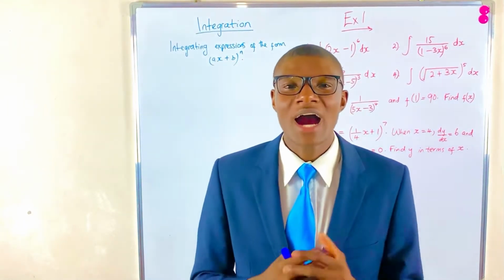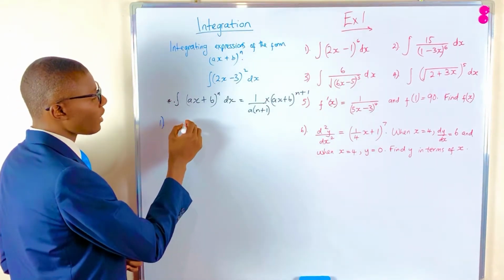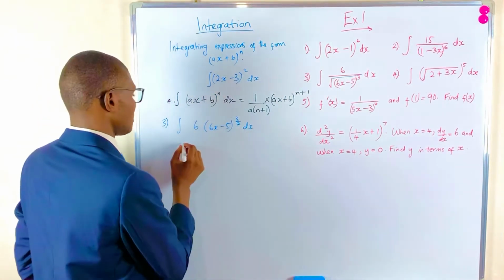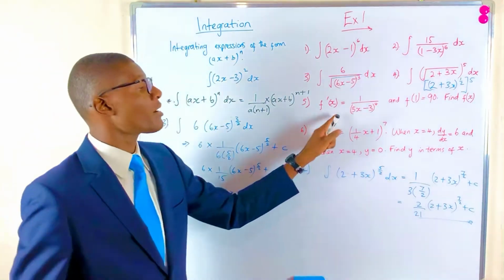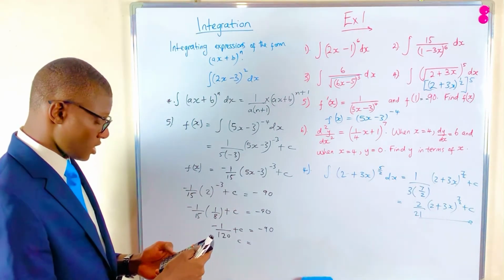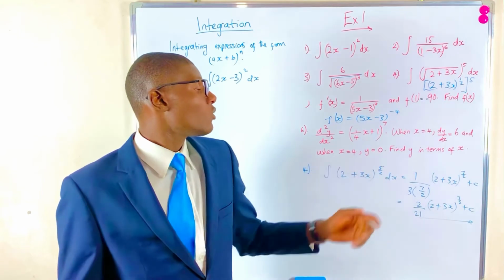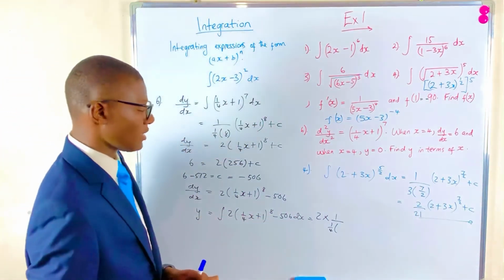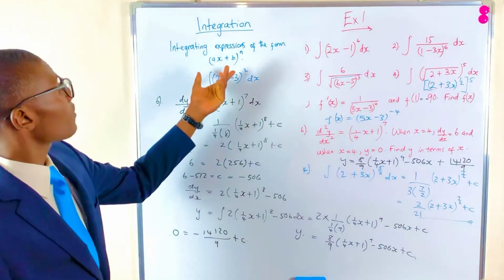Integration of linear expressions raised to the power of an integer n; (ax + b)^n.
Hi guys,
This video is about how we integrate linear expressions raised to the power of any integer n without actually expanding the whole expression. I believe that this video is helpful to you.

Song name: Style Stealer by Gunna (Instrumental).